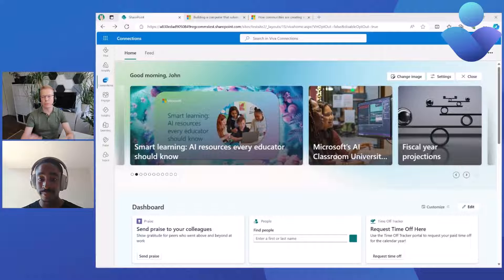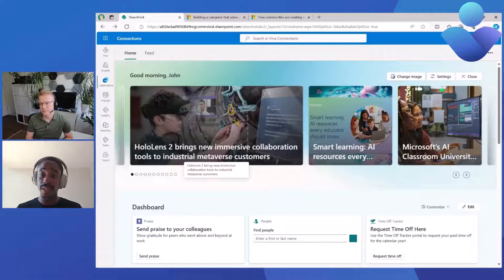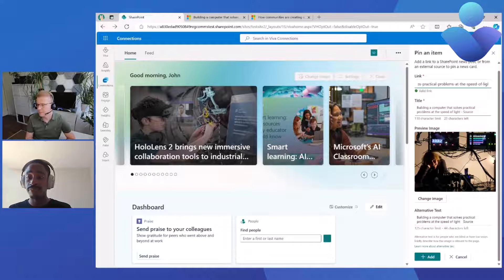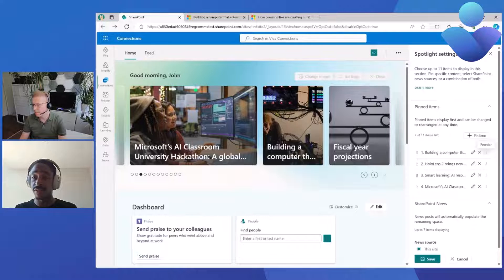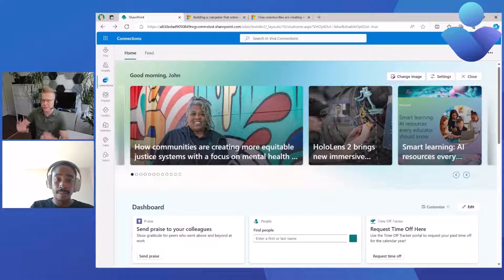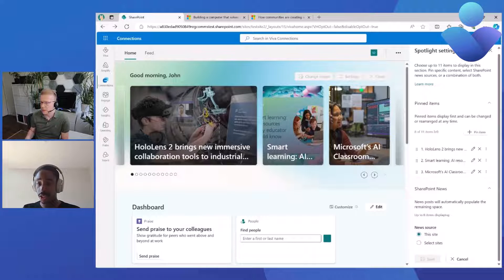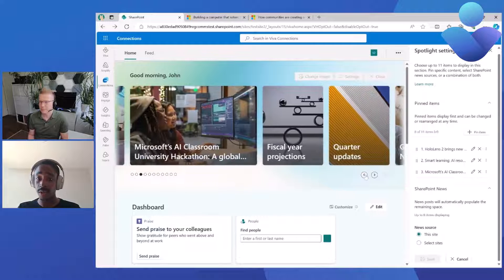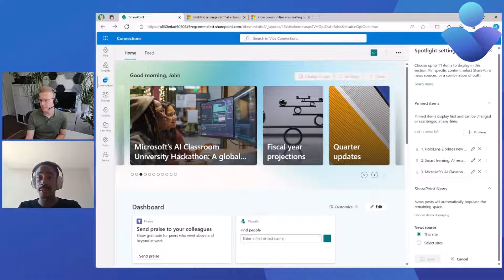Introduction to spotlight settings in Viva Connections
📺 We are excited to provide updated experience for the Viva Connections spotlight feature. With the new configuration options, Viva Connections dashboard operators can more efficiently and precisely control which news and assets are visible in in the Viva Connections.

In this video, we'll focus on covering the different configuration options directly from Microsoft. Leslie Thomas worked as the Product Manager for this feature which is fully rolling out spring 2024.

📃 Agenda
00:00 intro
01:35 demo
14:30 future roadmap